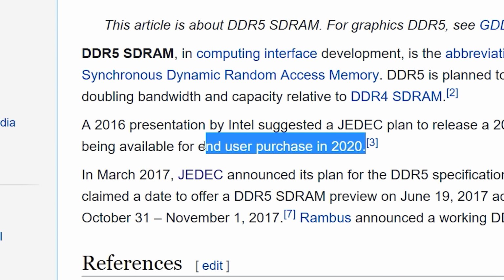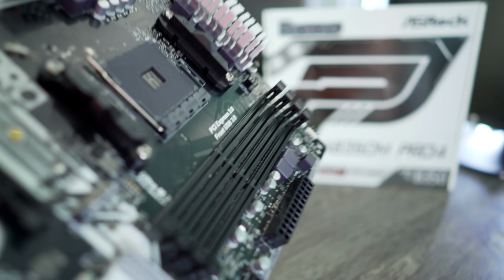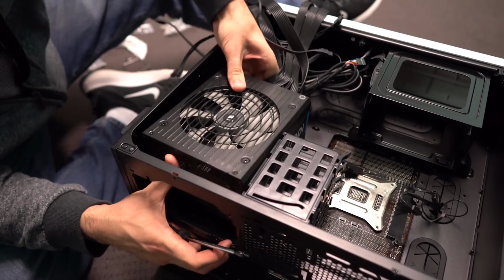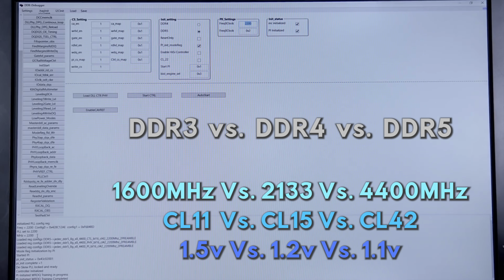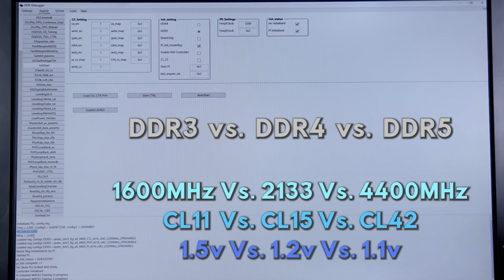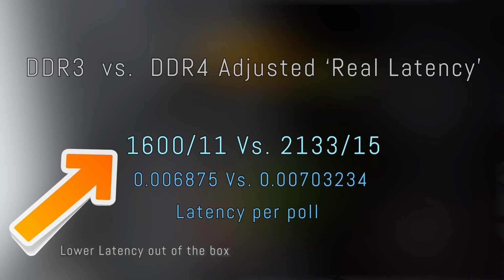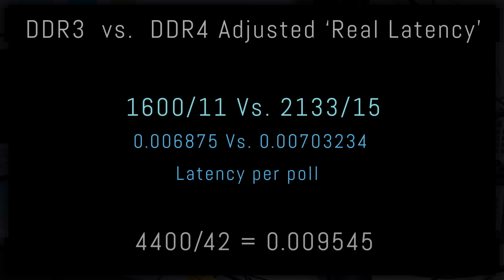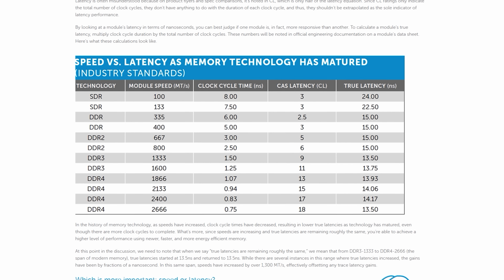When is DDR5 coming to a PC near you...?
I have seen this question pop up about DDR5 ram and the release date of it, so today I thought we would talk about it a little more in-depth, and with it comes some good news for pc builders IMO.

Ad: Get the ASRock H370 Performance